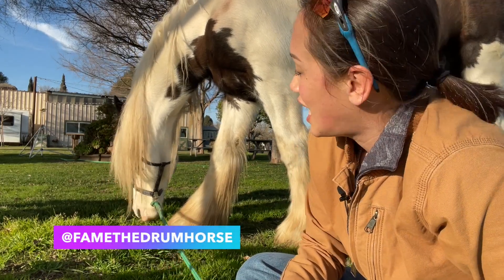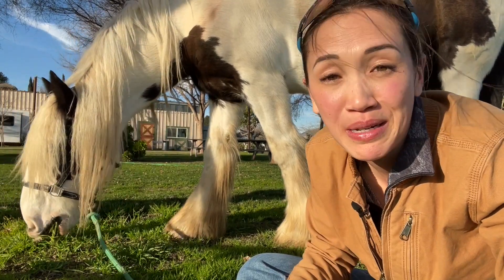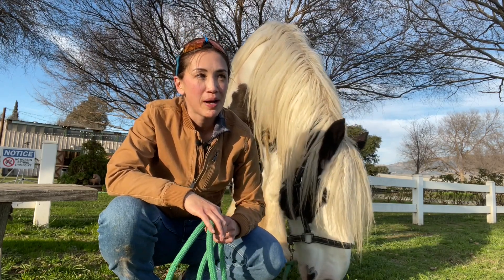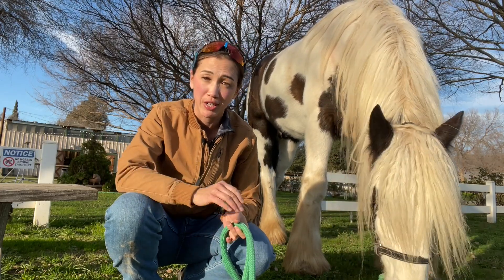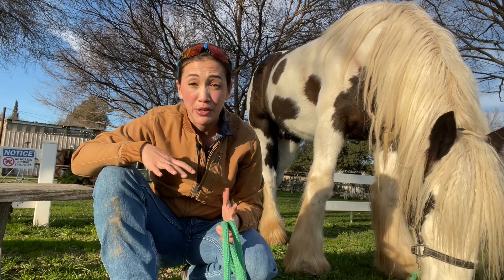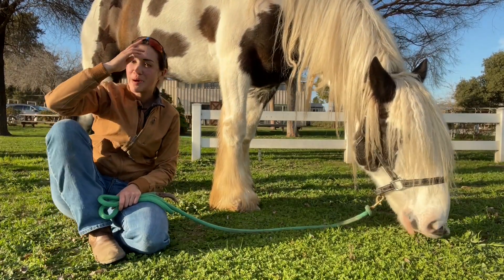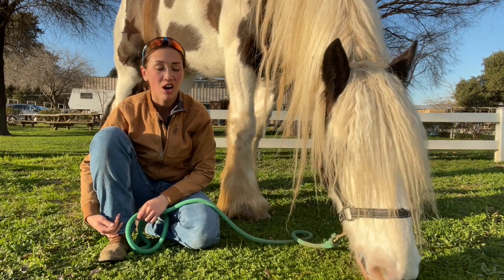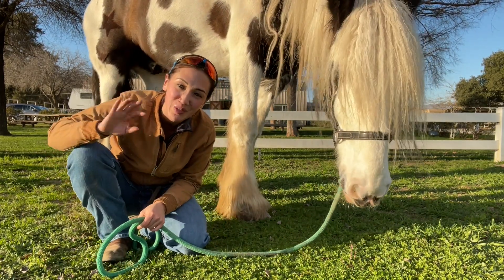Cheapest way to own a horse!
Horse ownership on a budget is possible! Save yourself money when buying a horse by following these strategies.
TIMESTAMPS:
0:00 Intro
0:28 Start with lessons
0:50 Buy the best horse for your money
1:38 What type of horse to get & how to keep them
3:15 Start building your network
4:52 Buy everything used
5:35 Consider leasing your horse part-time
6:20 Final encouragement

My Picket Line/High Tie Kit:
1/2” Rope Ratchet (I have 2, one for each end, but you can get away with 1 and clamp the rope around an eyelet on the opposite end)